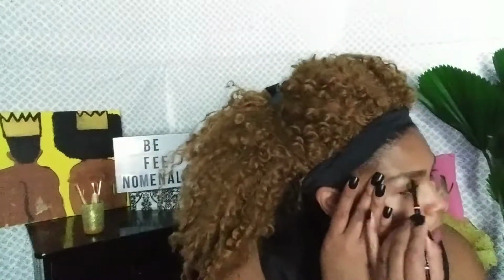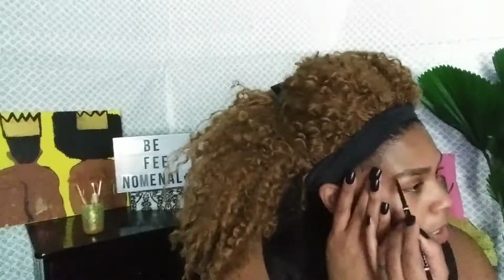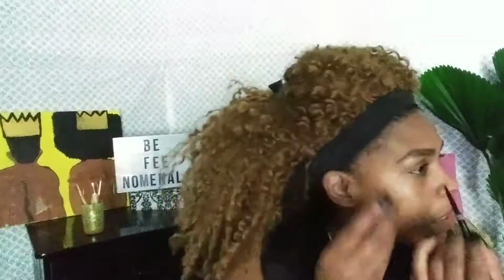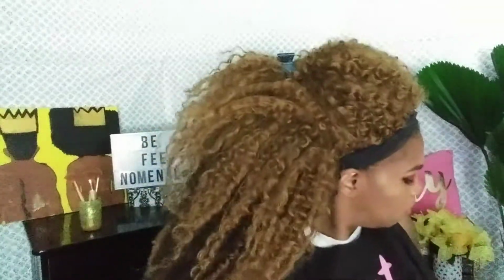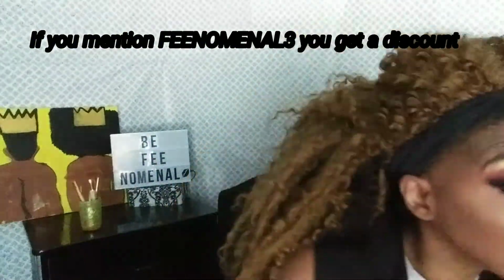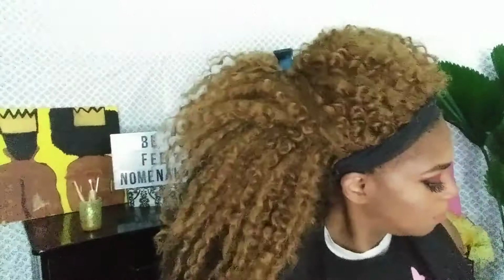Red eyeshadow tutorial 🔥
DON'T FORGET TO BE FEENOMENAL3 (PHENOMENAL) ✌🏾

TT: FEENOMENAL_3

EYES:
Prolux Sweet Macaroon Palette~Nutella/Almond Chocolate
Box of Crayon Palette~Red, Brown and Gold
Eyeliner~NYX Jumbo Eye Pencil~Black Bean
Italia Deluxe~Black

EYEBROWS:
NYX Brow Pencil~Expresso
NYX Brow Tinted Mascara~Expresso
Concealer: LA Girl Pro Concealer~Warm Honey

EYELASHES
Dollar Lash Club~Ivy
Buxom Mascara~Blackest Black

LIPS:
Wet N' Wild Liner~Medium Brown
RealHer~Deep Mauve
Belle En Argent~Lip Luire Gloss

FACE:
ELF Matte Putty Primer
Milani Soft Focus Glow
LA Girl Pro Concealer~Orange/Peach
Maybelline Foundation~Classic Tan
Maybelline Concealers~Caramel, Walnut, Dark Coffee
Maybelline Pressed Powder~Toffee
Juvia's Place Setting Powder~Kalahari
Wet N' Wild~Hustle and Glow Loose Highlight Powder
Maybelline Lasting Fix Matte Finish